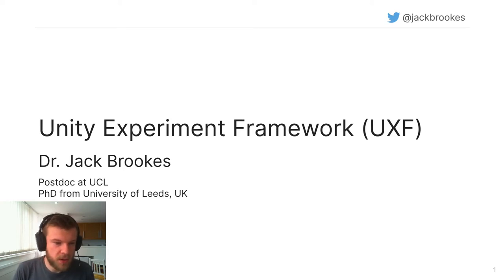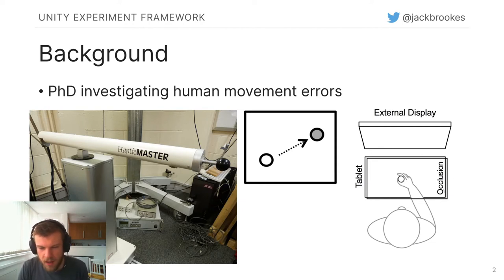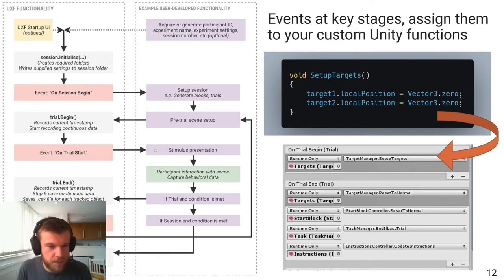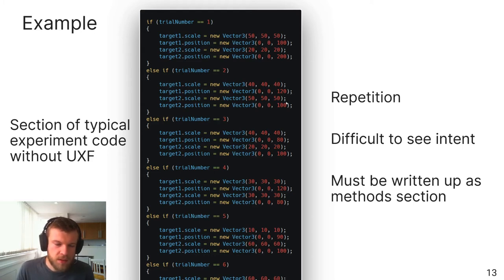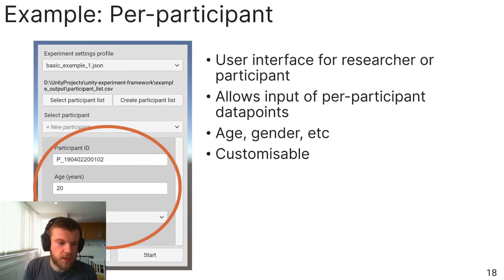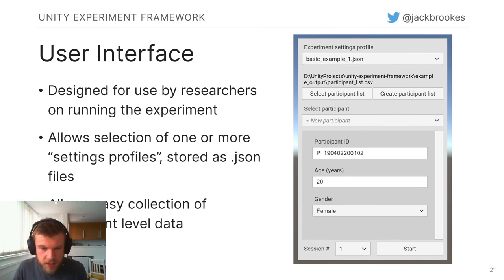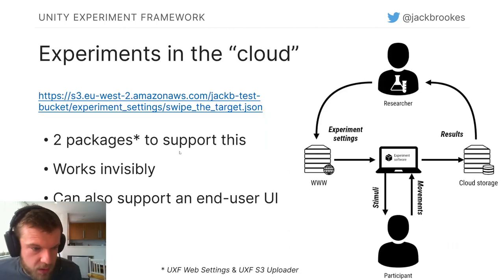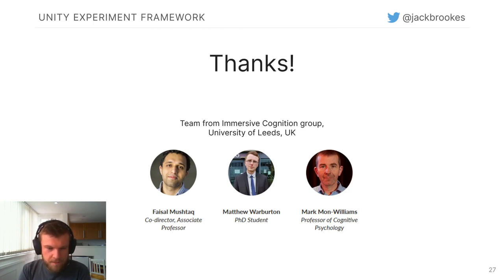UXF - Framework for creating Virtual Reality human behavior experiments in Unity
Dr. Jack Brookes contributes to SORSE. Here is the recording of the event from Sep 22th 2020
Event URLs:

Recent advances in technology has meant that Virtual Reality (VR) is now a feasible tool for performing human behaviour experiments. Scientists dream of being able to have full control over human sensory inputs, as well as complete measurement of responses. VR is coming closer to fulfilling this wish, but researchers must grapple with complex commercial tools (e.g. Unity) in order to create content. We present the Unity Experiment Framework (UXF), an open source toolkit for developing virtual reality experiments in Unity. UXF contains a suite of programming patterns, data collection features, and user interfaces which can be used by researchers to speed up development. This talk discusses the general uses of VR in human behaviour research, the conceptual design of UXF, and how UXF features are used in real experiments in psychology & neuroscience.